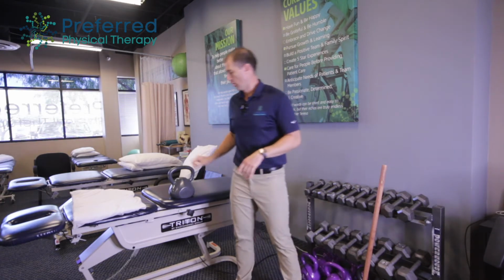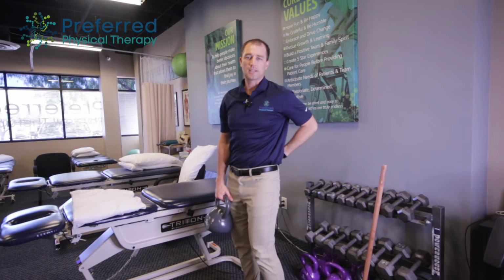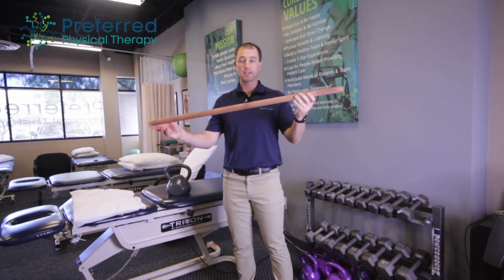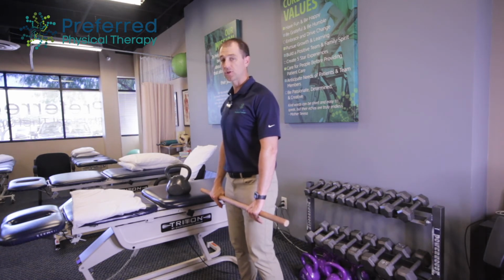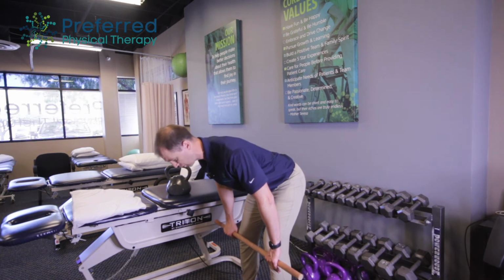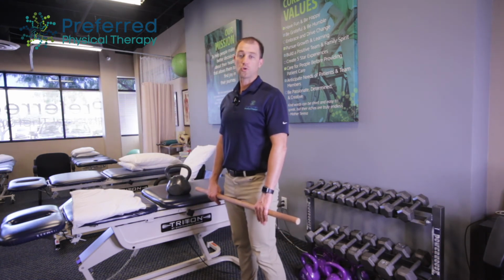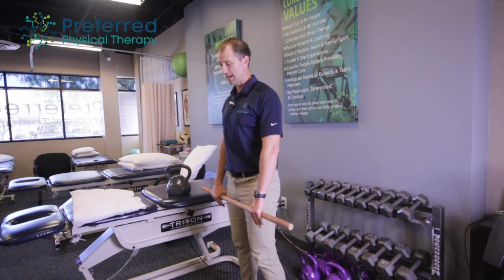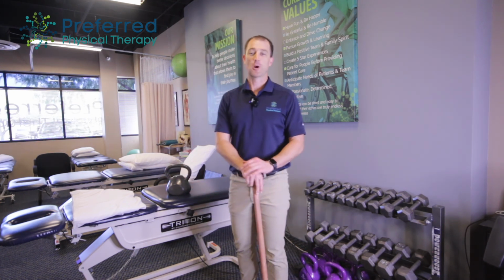How Do I Strengthen My Back if I have pain Bending Forward? My Favorite 2!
Happy TechniqueTuesday!
And welcome to our LAST technique Tuesday of June! 😱
This year has flown by….
To continue with our back pain series for the month of June, we’re going through 2 of the TOP exercises to strengthen the muscles of the back if you have pain bending.
Why is this important? Having a strong back can ultimately improve your quality of life!  Bending forward is mandatory!  We must learn how to do it safely so we can keep these muscles strong as we age.
A strong back allows you to perform daily tasks with relative ease and can be protective against injury.  Ultimately, every move starts from our core, and the healthier it is the longer we can be active.
So give these exercises a try and let us know how this technique has helped you reduce your back pain! Have a great day!